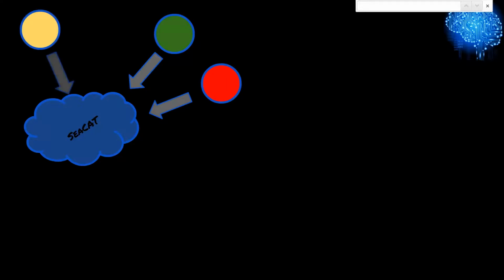Project SeaCAT - Episode 3 The Lightbulb Test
A short video describing my 'lightbulb test', and how it relates to proving an AI can learn from its mistakes.